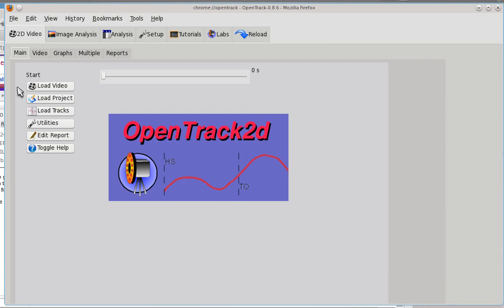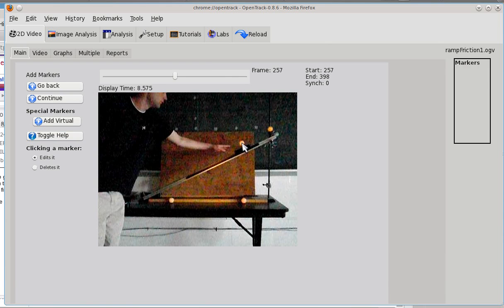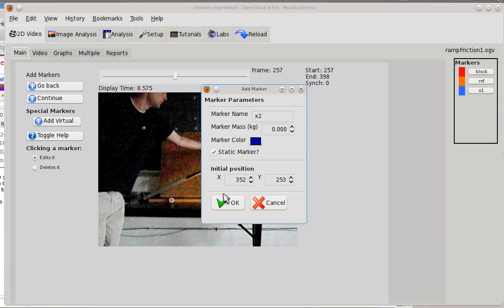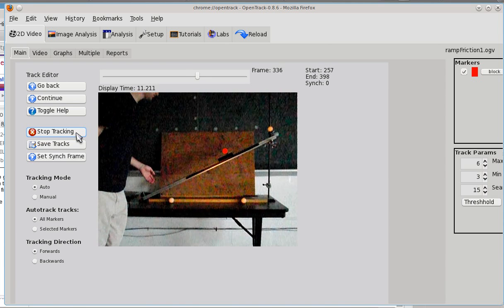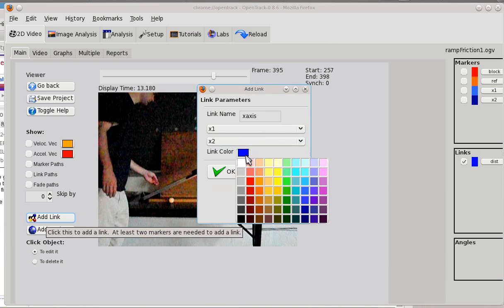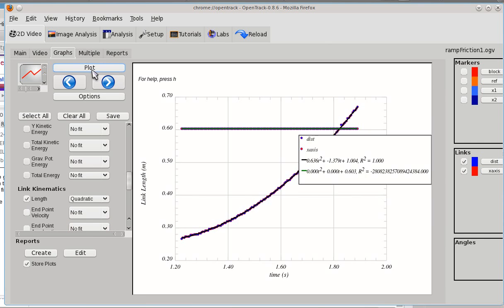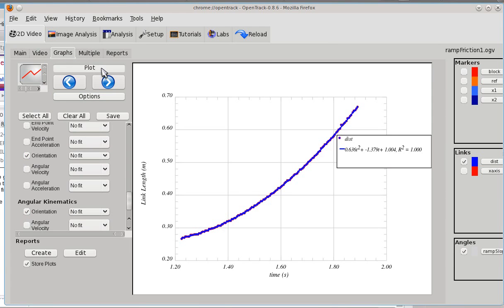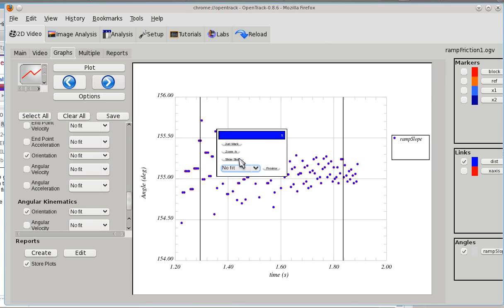Full Tracking Example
This shows how to track a video from the dynamics lab and includes the use of both static and real markers.   Links and angles usage is illustrated.